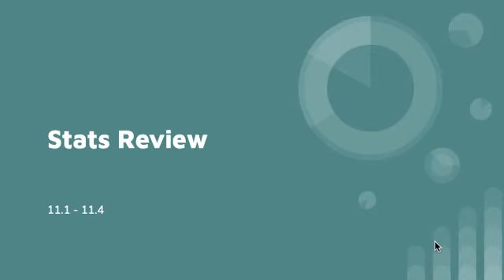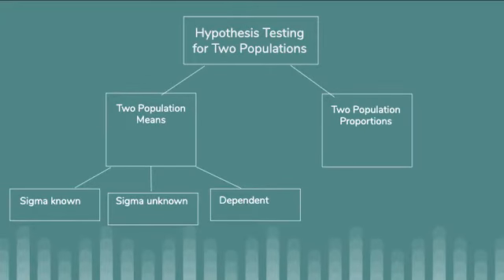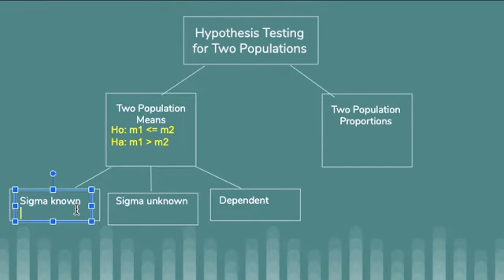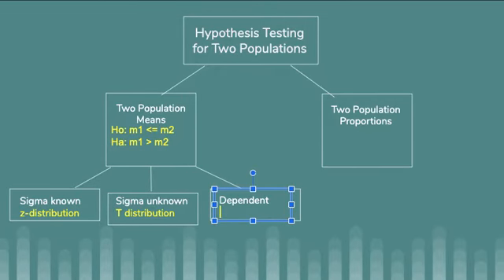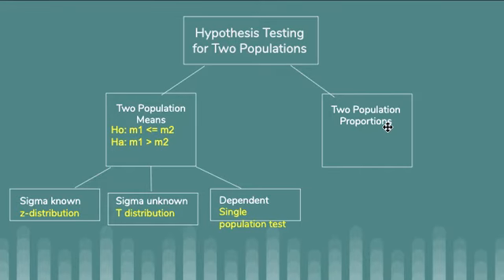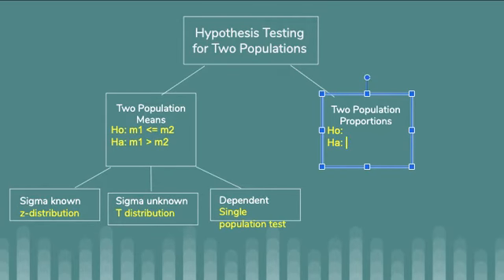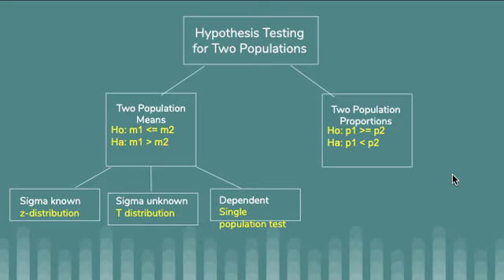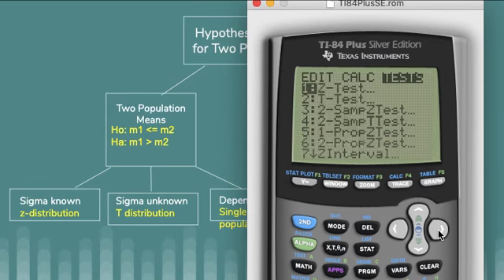Stats Review 11.1 to 11.4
Hypothesis testing for two populations